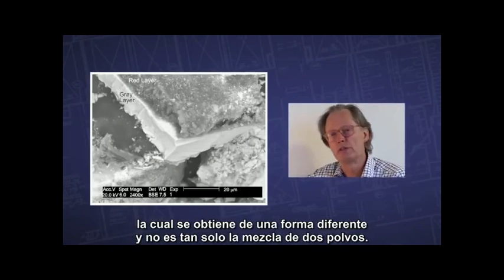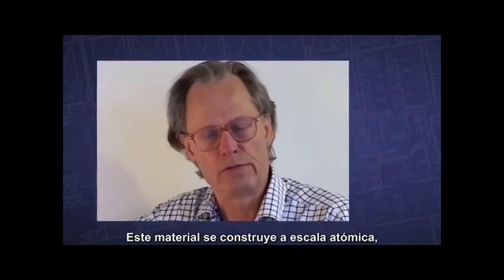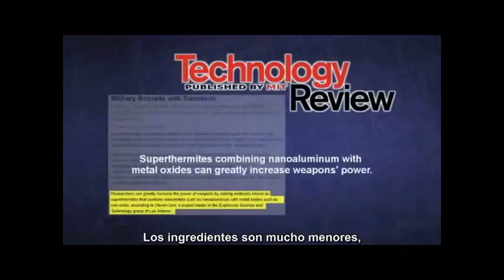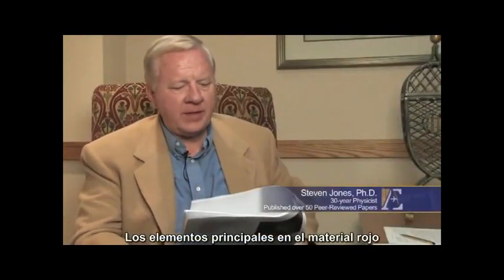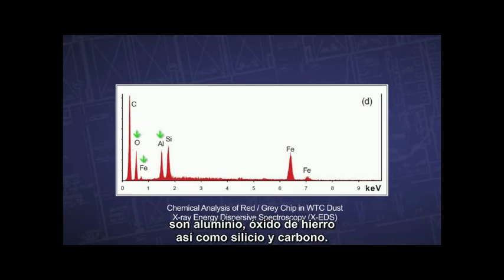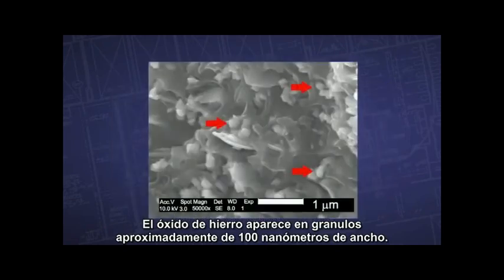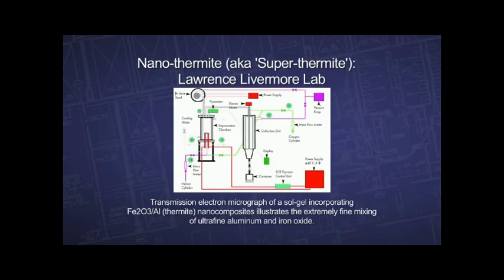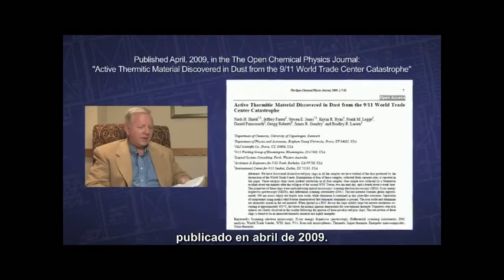11 setiembre del 2001 (parte 4 de 6)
(parte 4 de 6)
la segunda parte, de 6, de un brillante documental, donde varias evidencias son presentadas, no por especuladores, abundantes en internet, sino, por ingenieros, arquitectos, expertos en demoliciones, incluso psicólogos, que ponen en contexto científico, y de forma sencilla, aquellos eventos del 11 de setiembre del 2001, "que todo lo cambió".